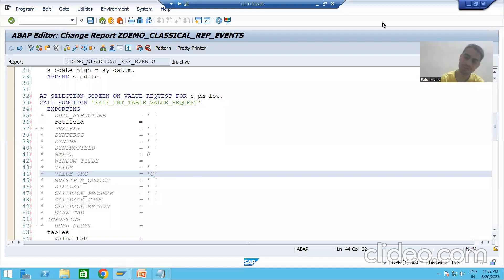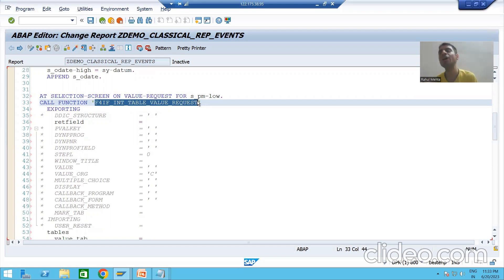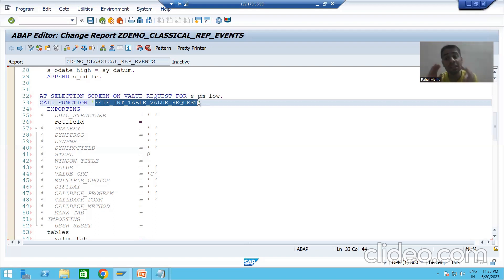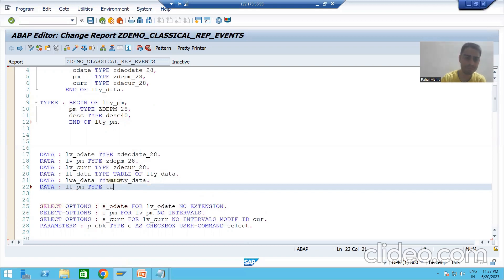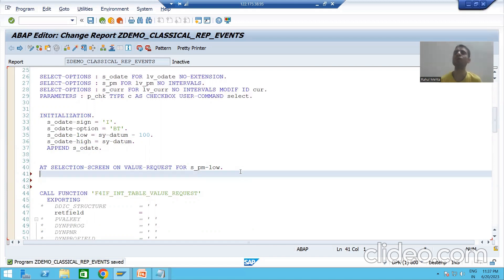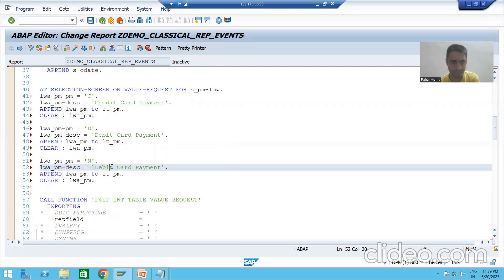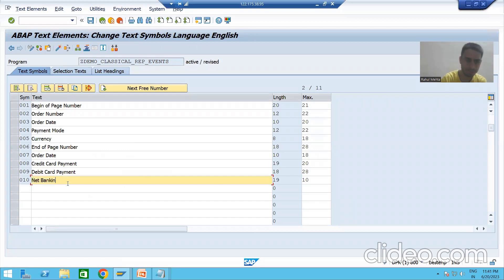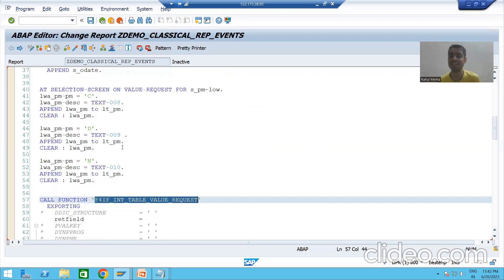64 - ABAP Programming - Classical Rep Events - AT SELECTION-SCREEN ON VALUE-REQUEST FOR FIELD Part3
-Filled the Values Internal table, which will be passed to the Function Module F4IF_INT_TABLE_VALUE_REQUEST.